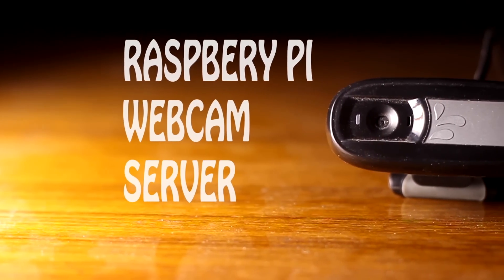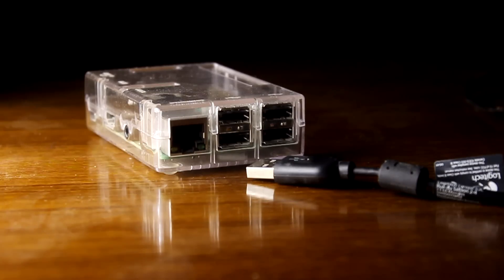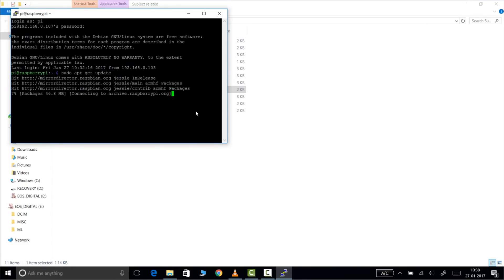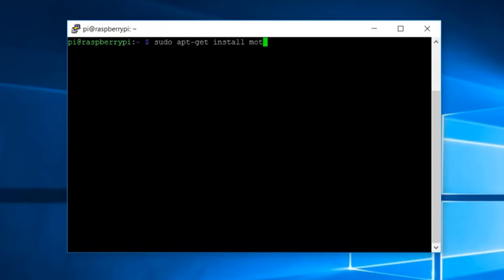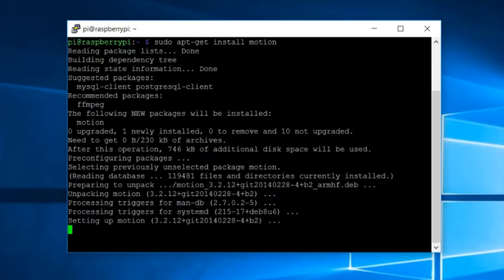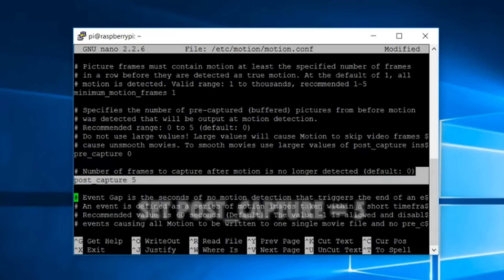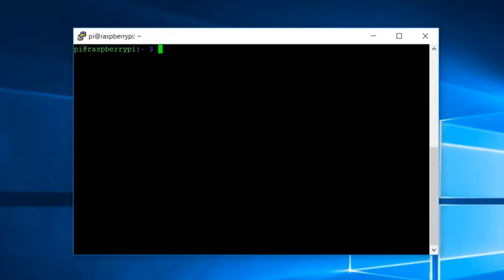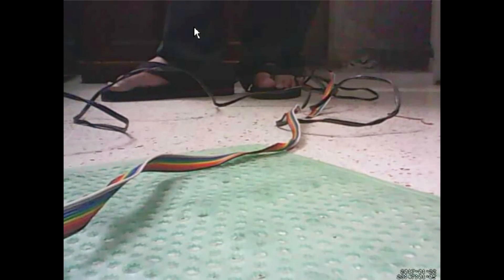How to make a WEBCAM server using RASPBERRY PI || 60 fps || USB Webcam + Motion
Hey guys, we have made a video to show you how you can make a webcam server and stream live feeds in any browser. We have made this using Raspberry Pi 3 and MOTION software. We hope you'll enjoy it.

Buy link -

Raspberry Pi 3
PIR Sensor
Power Supply

My gear -

Audio : Italian Morning